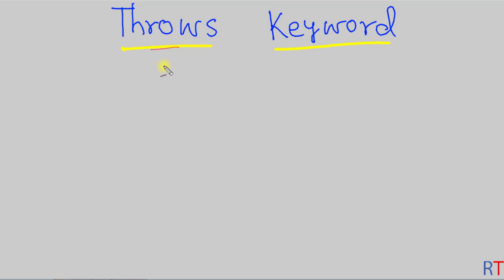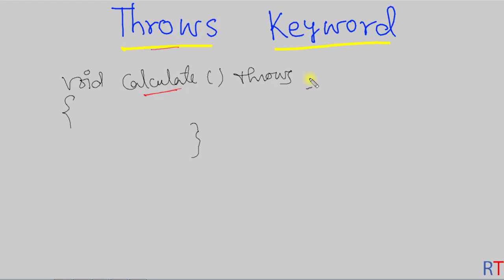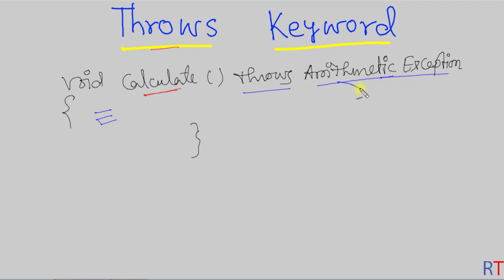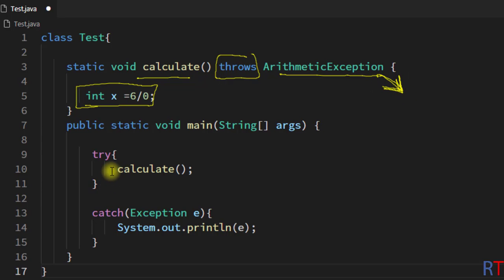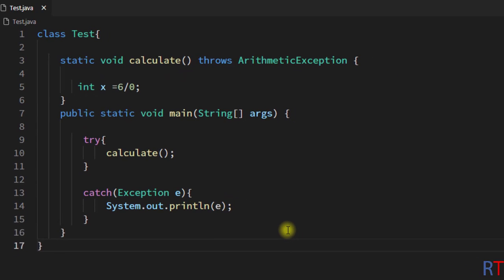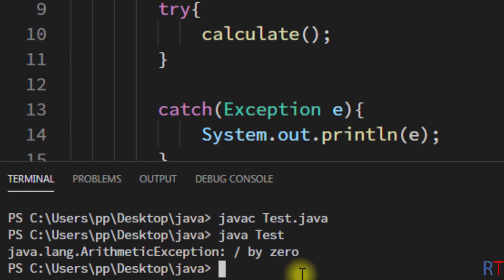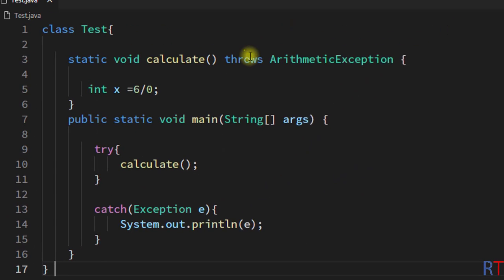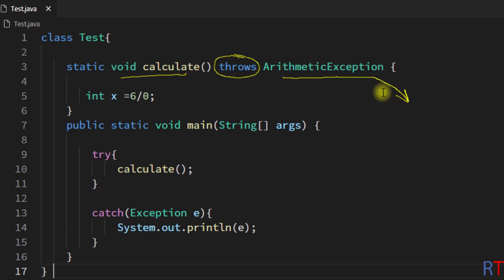Java-116- Throws Keyword in Java || Java Exception Handling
Throws Keyword in Java , Java Exception Handling